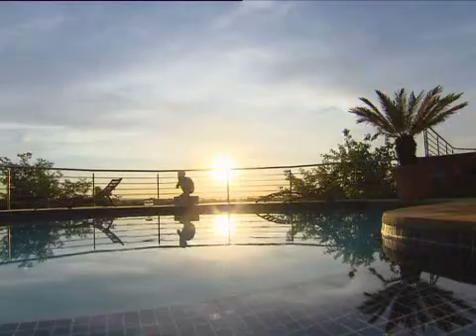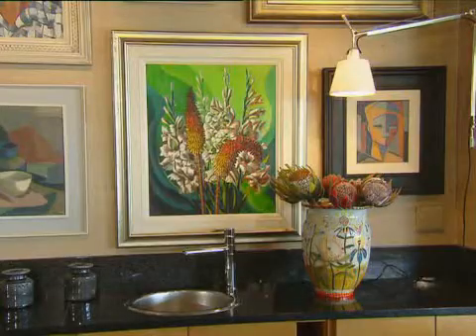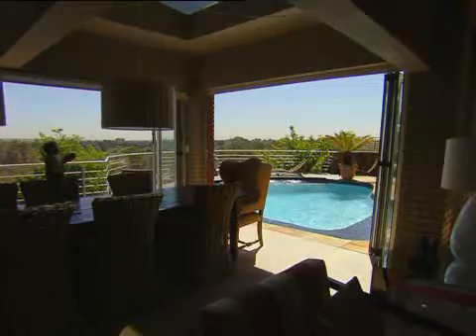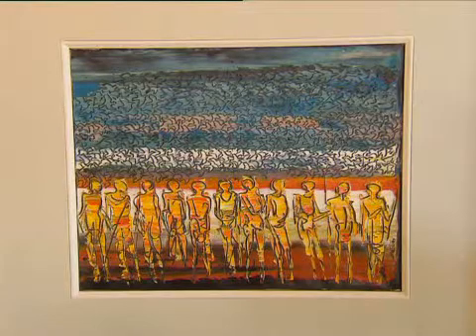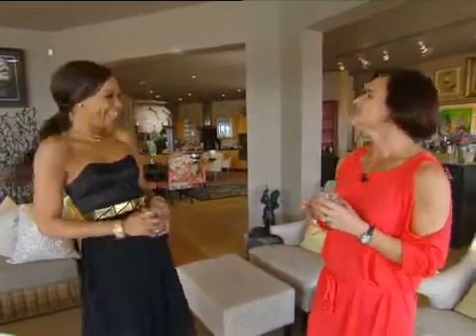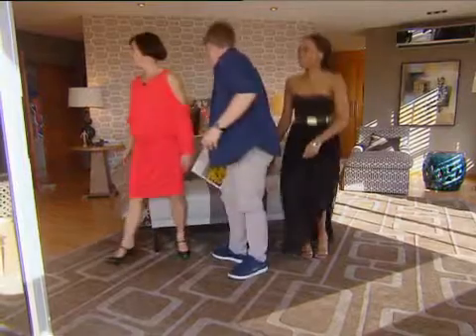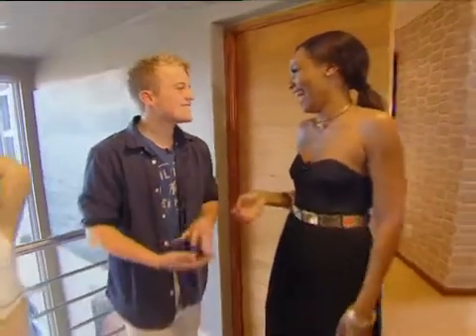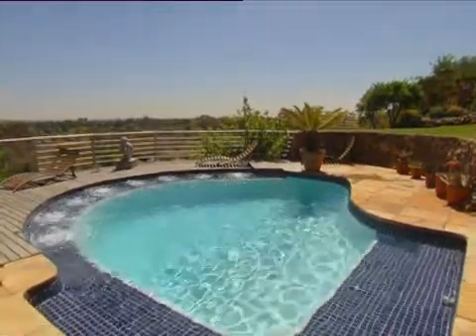Top Billing visits a home filled with art (FULL INSERT)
Bonang meets a family who have filled their home with priceless art pieces, yet have managed to keep their living space warm and cozy.

Our location is a three story home on a hill top filled with such incredible sculptures and pairings that you could mistake it for a gallery, if it wasn't for the homely family feel to the interior. It was during a party that Madie Dittrich fell in love with this home with a view. When the house later went on sale, she and her husband knew it had to be fate! The family have a great appreciation for art and fun, incorporating both elements into their home.